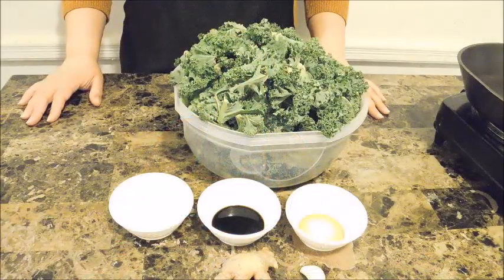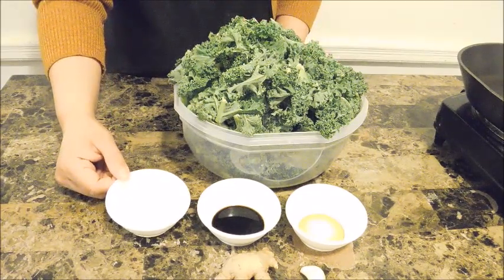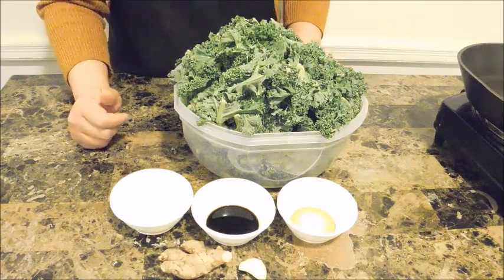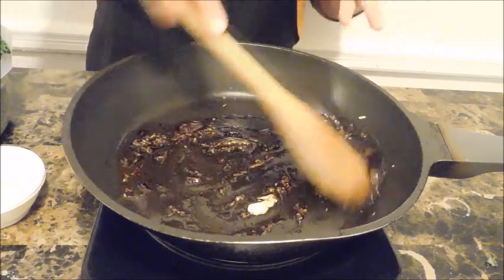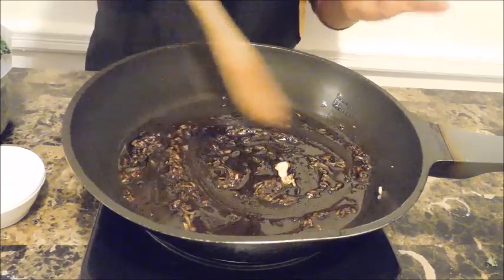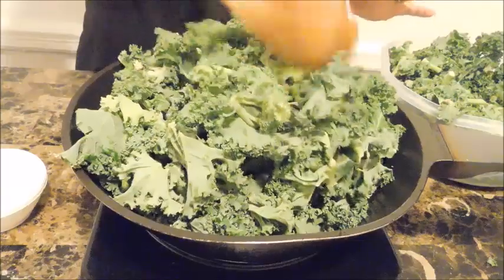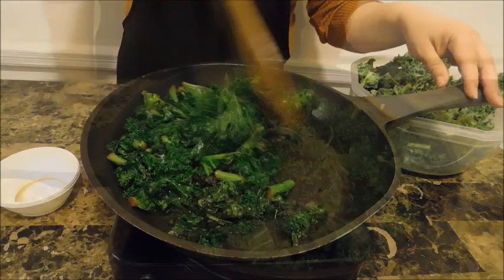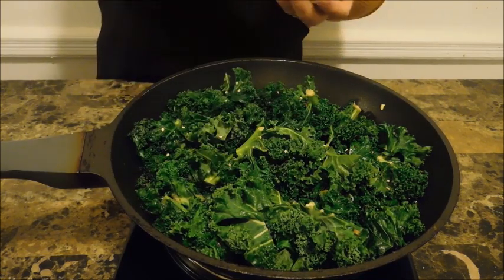Asian Style Kale Stir Fry Recipe| Perfect for Easy Weeknight Meals| Healthy Recipes| Episode 312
Today I am sharing with you a super simple and Easy way to prepare Kale. Kale is one of my favorite green leaf vegetable and when cooked and seasoned the right way this dish would come together beautifully!😋

Ingredients:

1 16oz Fresh Kale
1 Tablespoon Flavorless Oil (Such as Corn oil, vegetable Oil or Canola Oil)
1/2 Tablespoon Low Sodium Soy Sauce
2 Teaspoons Sesame Oil
1/2 Teaspoon fresh ginger
1 Clove Garlic

Optional: sprinkle some sesame seeds on top for a little crunch.